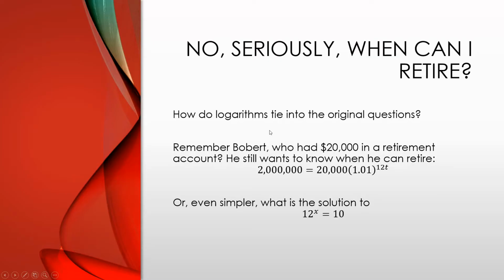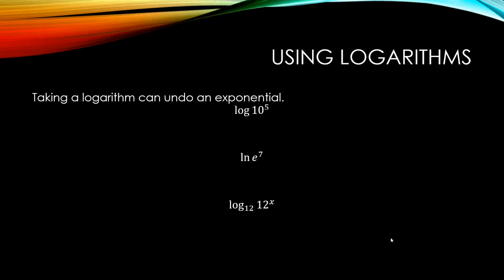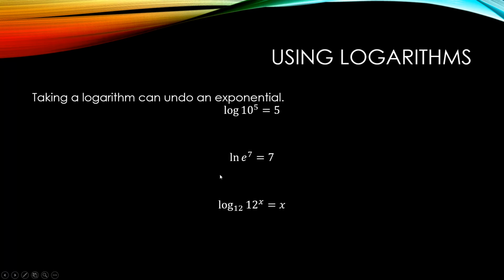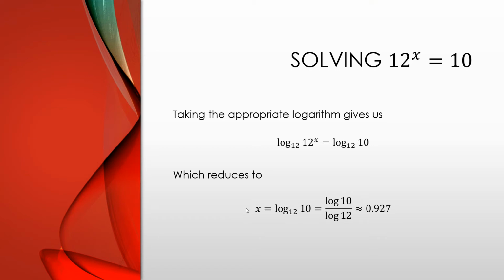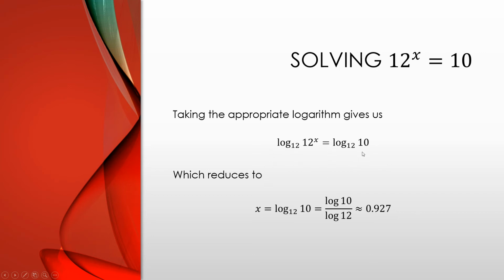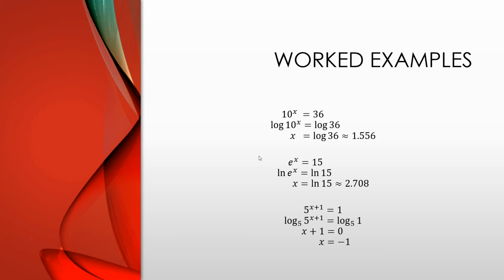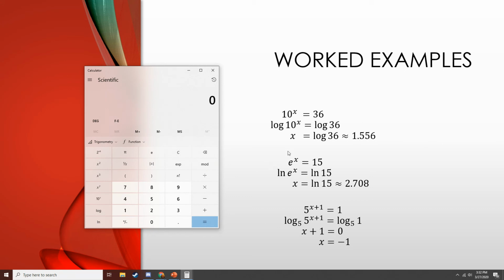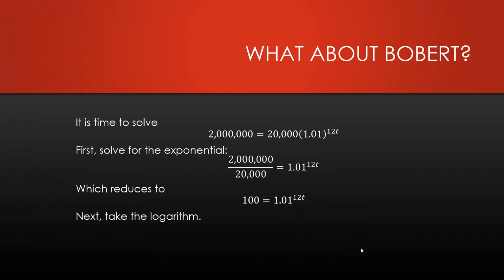1010 10.2A - Solving Exponential Equations